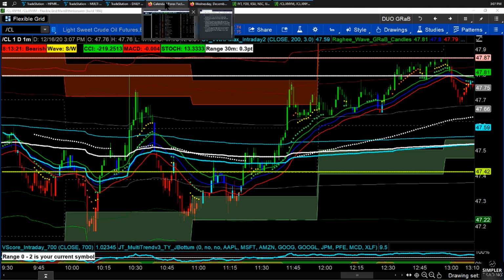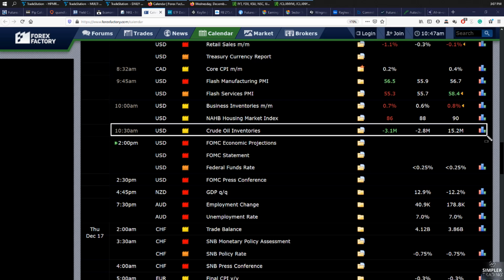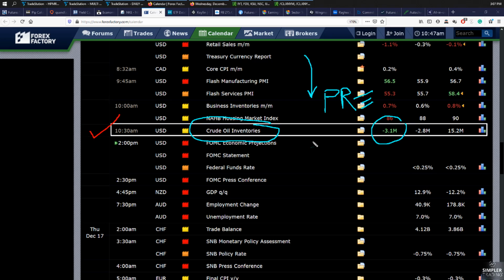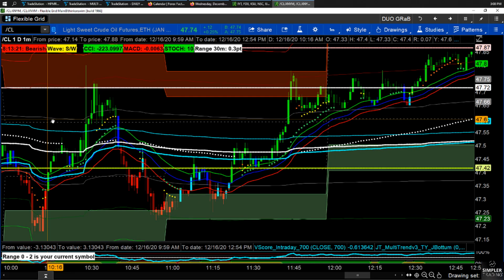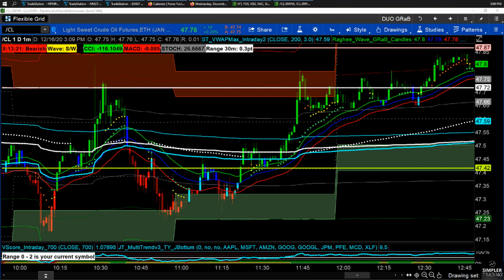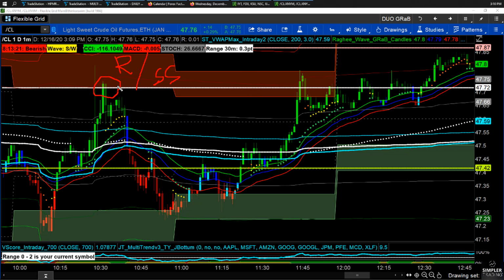Futures: Time and Volatility Setups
One of my favorite setups to watch for each week is the "First Come, First Serve Fade" with crude oil inventories each week. This is a setup that I have been trading for over 20 years and we have a distinct advantage now, with a simple calculation I created just over seven years ago. I explain it in this update.